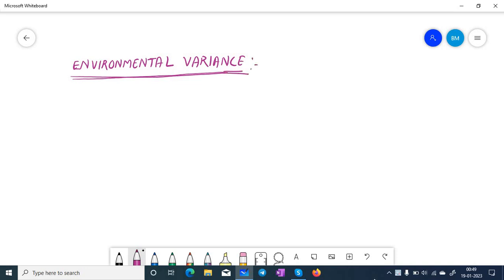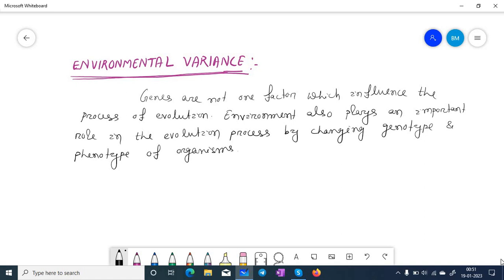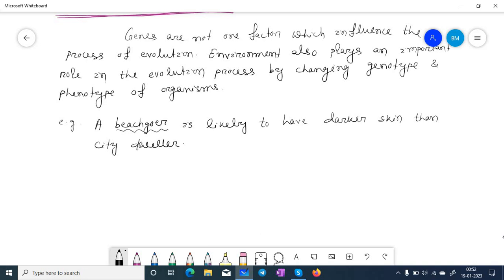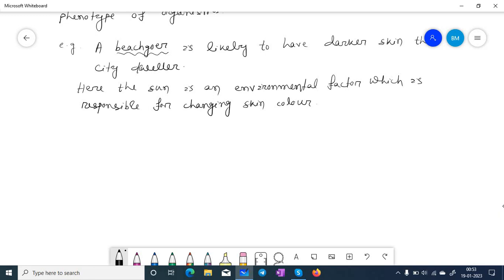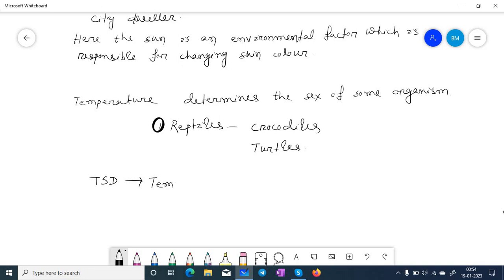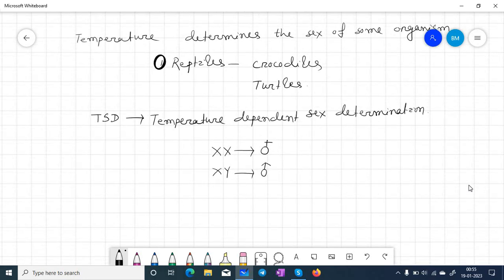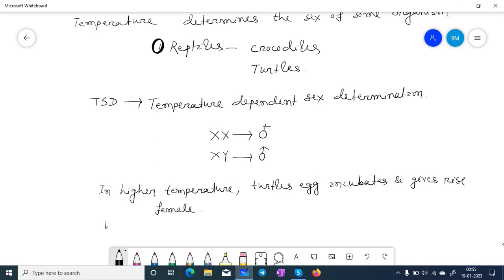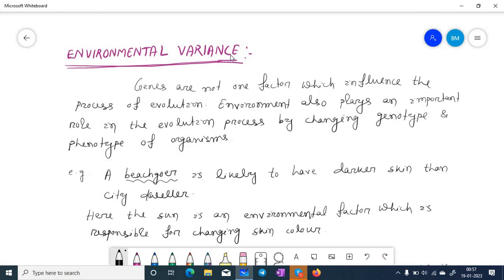Environmental factor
Environmental factor, mechanism of evolution